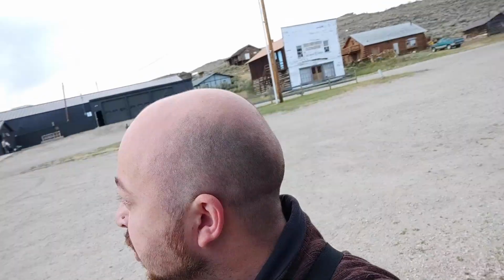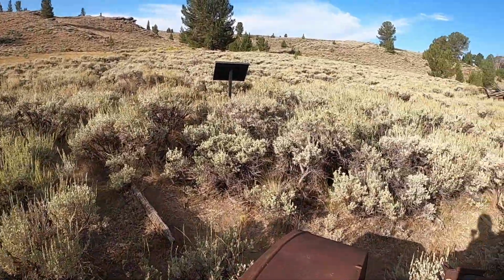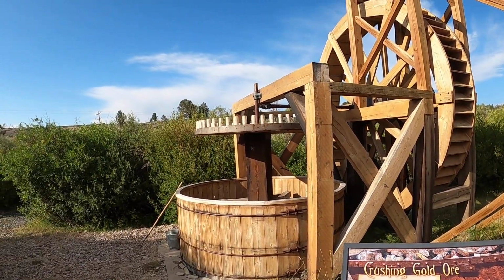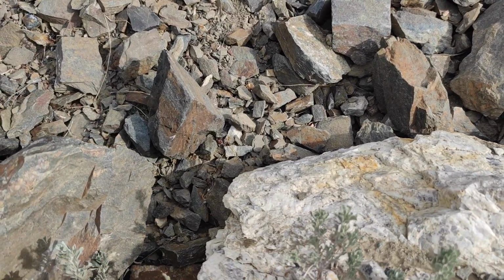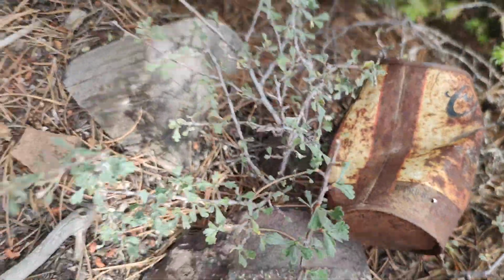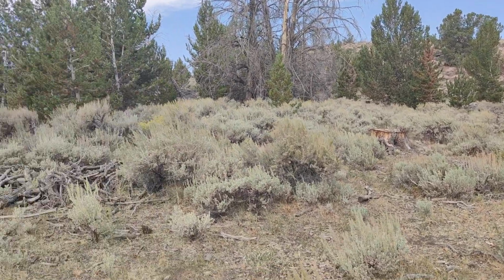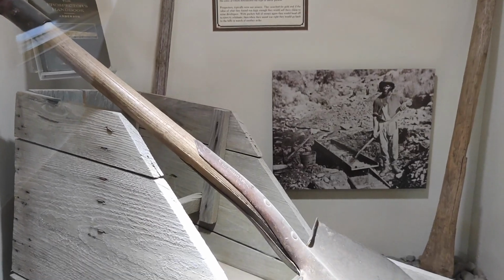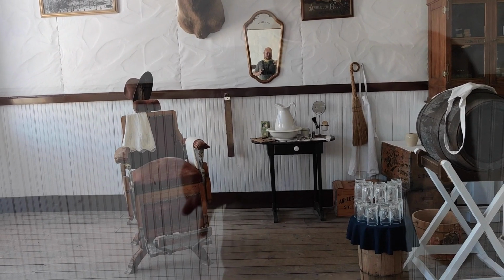Battlewagon Adventures Part 5 - Gold mining ghost towns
So in our last adventure, I fell asleep to ghosts and cows. But when I woke up, I was in a gold mining ghost town! Turns out a group of volunteers maintain the city and were having a scavenger hunt! So I got to poke around some old abandoned buildings, check out huge gold mining equipment, and get locked up in prison!

Why am I doing all this? Well, for the past 5 years I have been the “boss” of LevelUp Academy; a low-income after school program. But, i dunno, some global crisis or something meant I had to close my doors. But I still wanna bring interesting stories to my students. So I’ve been traveling the country, sleeping in my car, and getting myself into interesting situations with interesting people.